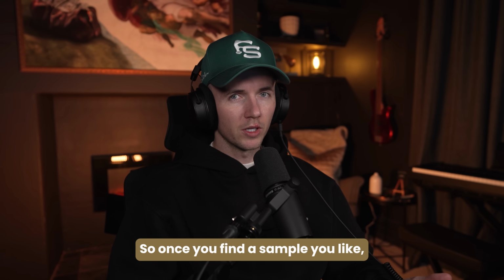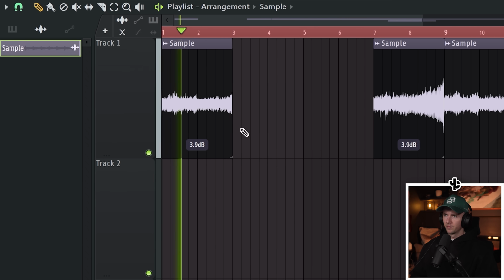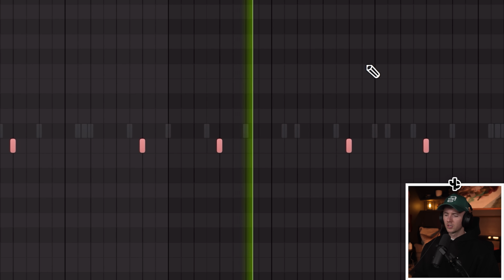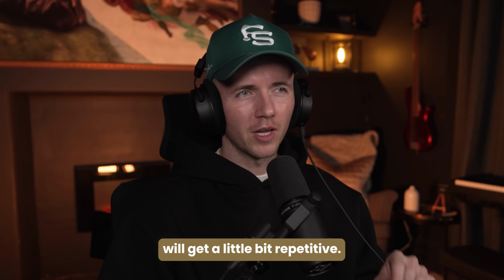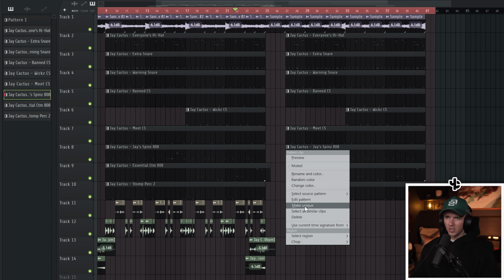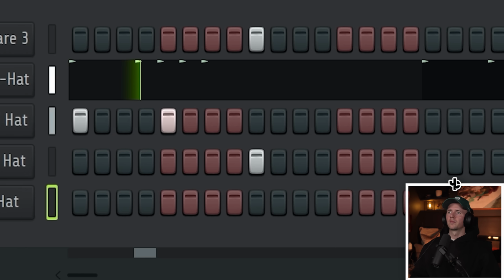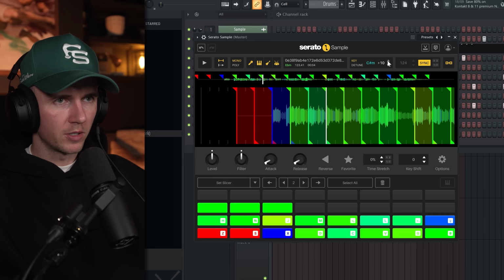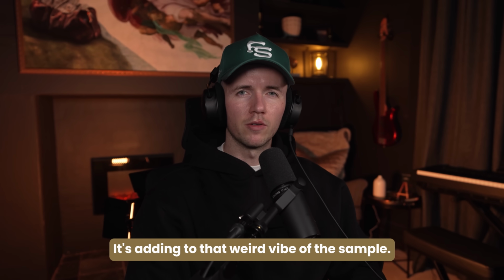Flipping TikTok Samples Into Hard AF Beats